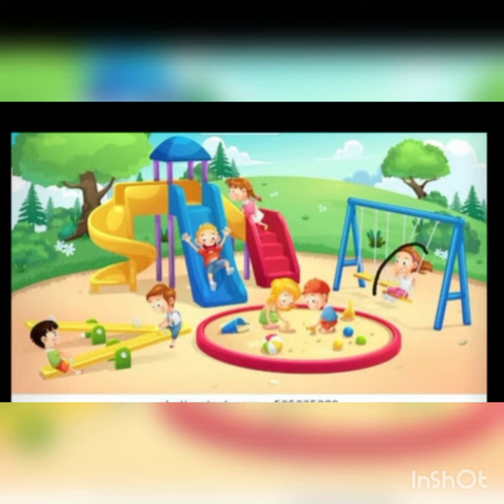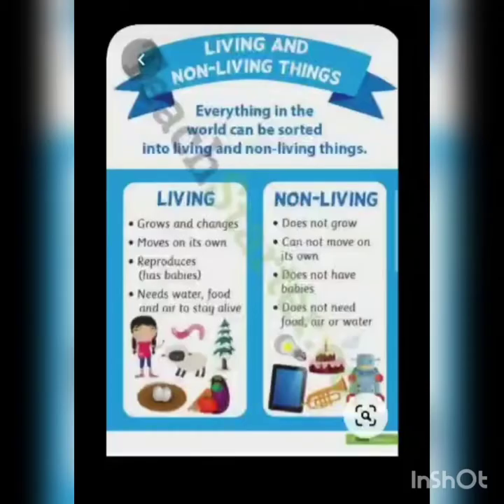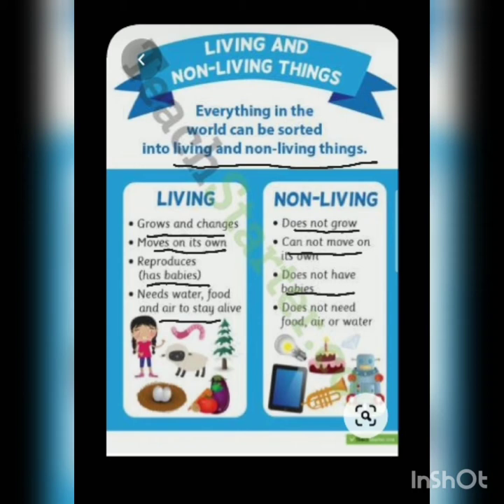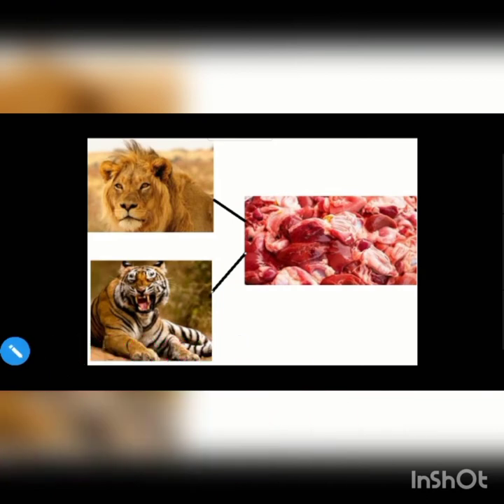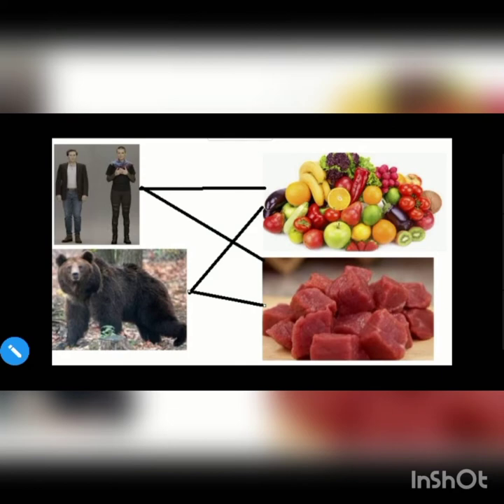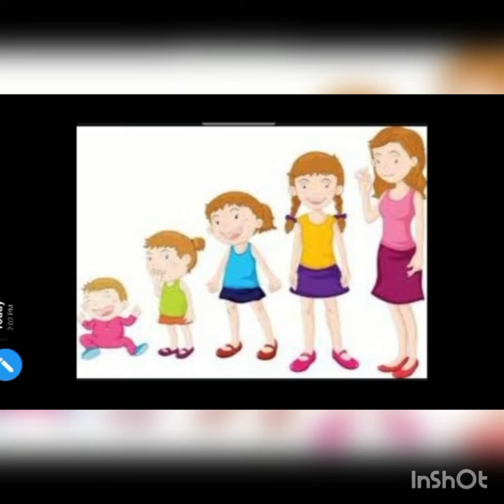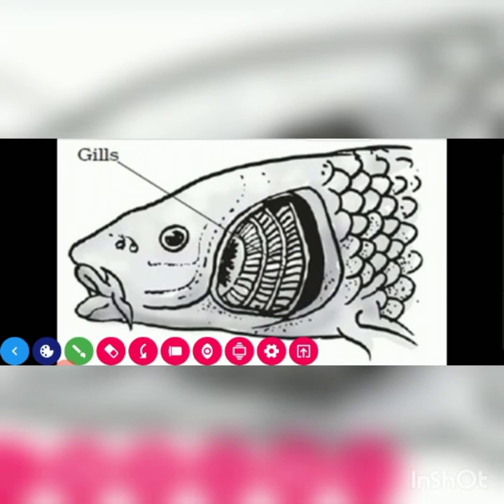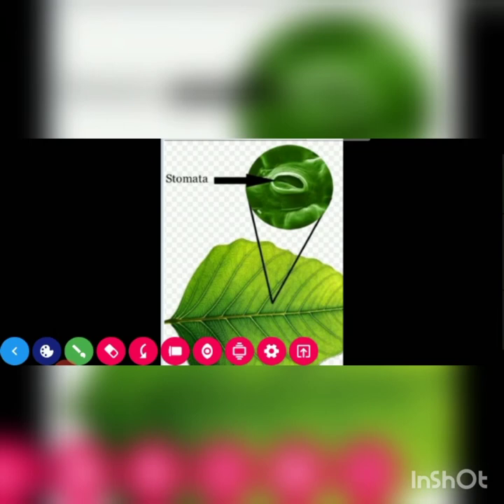Class 3 EVS - The World Around Us Part 1